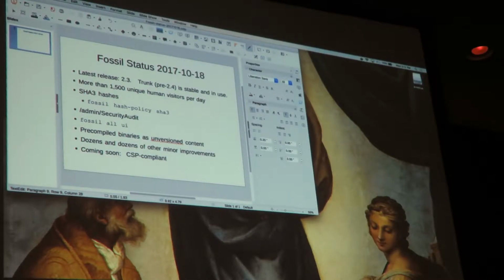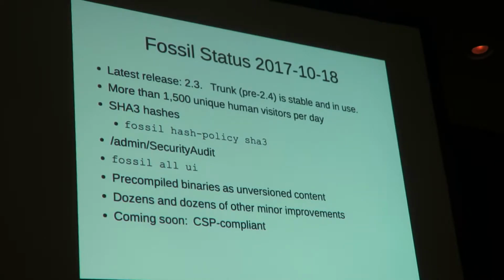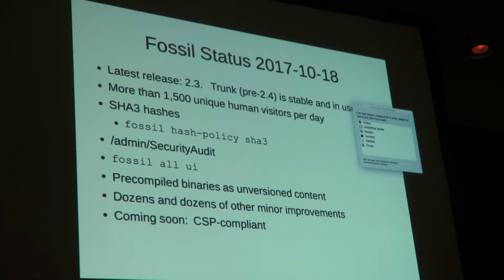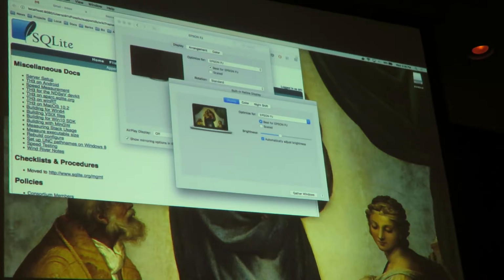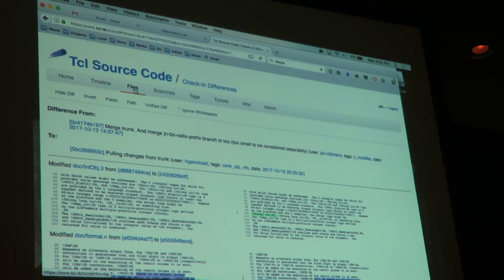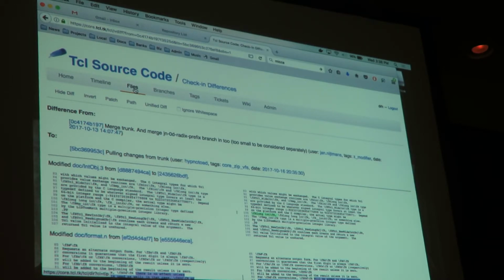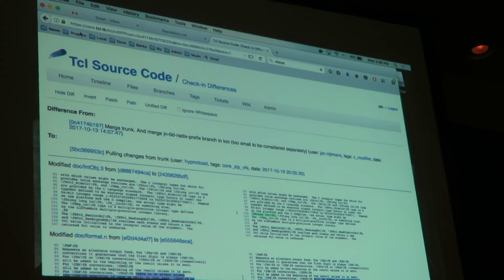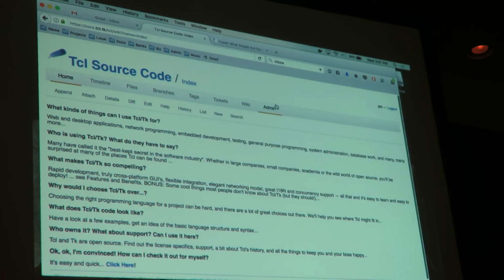Tcl'2017: The State Of Fossil (Richard Hipp)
This talk provides an overview of the state of Fossil, the DVCS used to manage the Tcl/Tk sources.